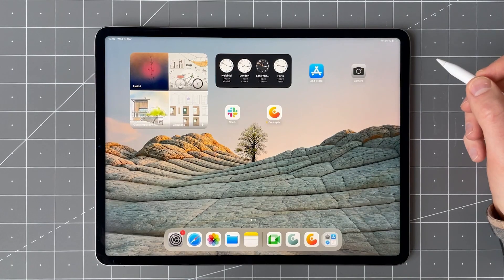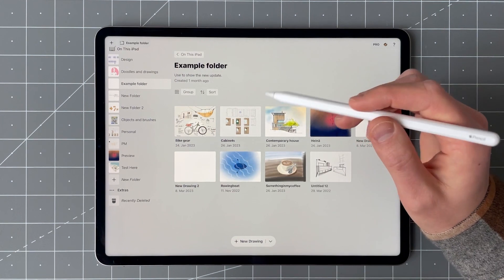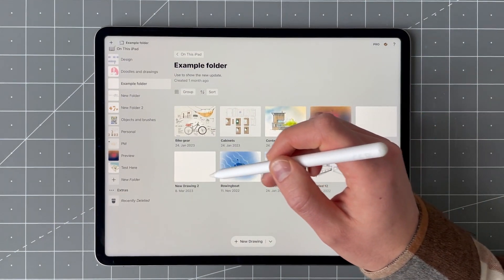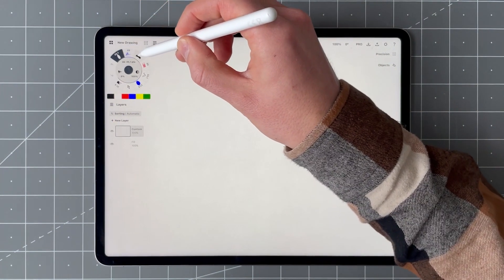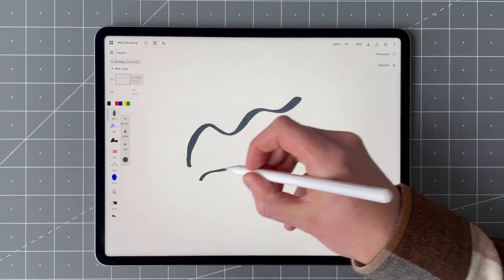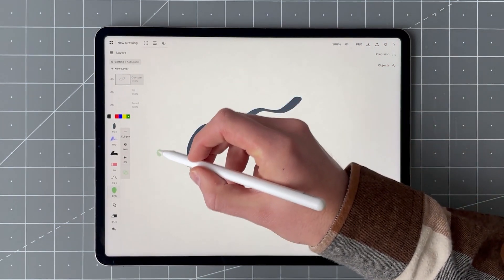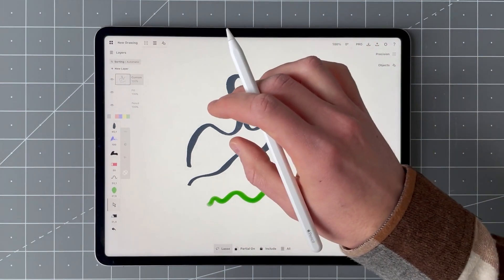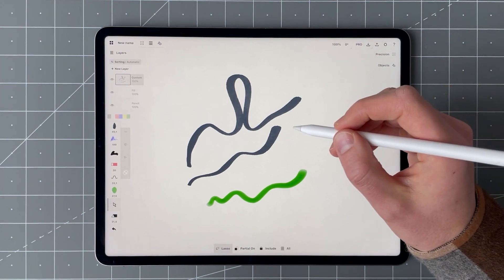Product Updates – 6.3 for iOS Hover Brush Preview & Rename on Canvas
This release focuses on Hover support for M2 (or newer) devices, rename on canvas makes a return, and a few other fixes and improvements. In this video, we’ll walk you through the basics of the new updates and show you what we’ve been working on.

What’s new:
- Rename on canvas: Not actually new but a feature that makes a comeback. Tap on the drawing name in the status bar to rename the drawing you are working on.
- If your iPad supports hover (M2 or later), or you use a mouse for drawing, Concepts now supports Hover Brush Previews - a way to visualize your brush size, opacity and color before you start a stroke. Useful for improving accuracy while drawing and erasing, and catching brush mixups before they happen.
- Gallery workflow fixes for stability
- Fixes a memory consumption issue with panning and zooming the canvas when text labels are present
- Fixes editing of shared brush packs to sync properly

If you appreciate these quick releases, send us your feedback and leave a great review on the App Store. Happy creating!

The Concepts Team